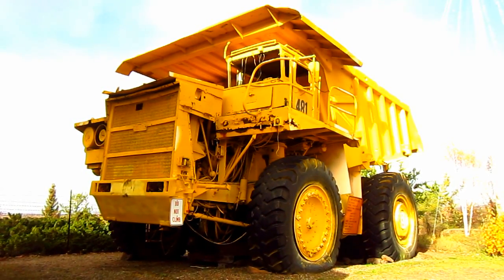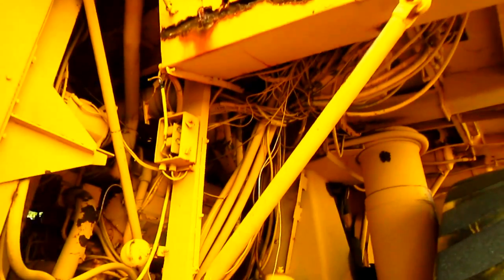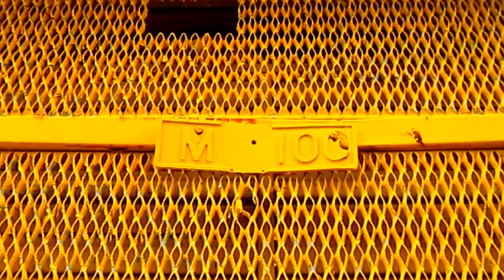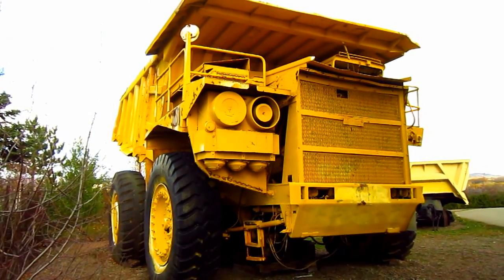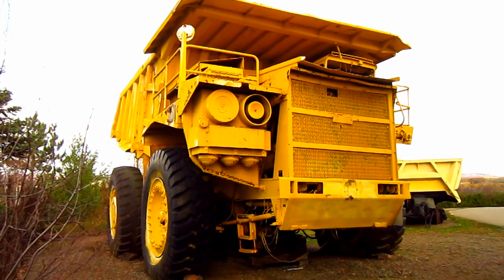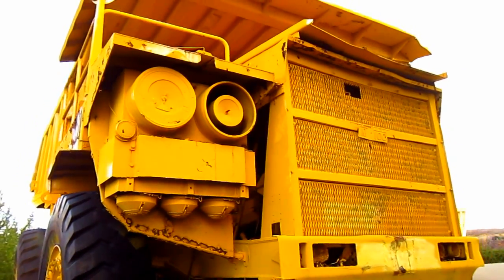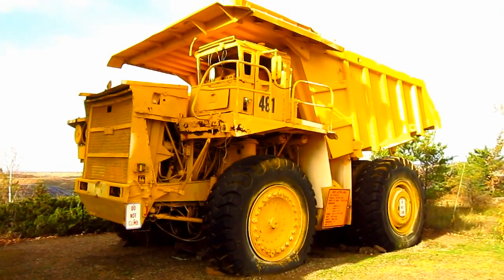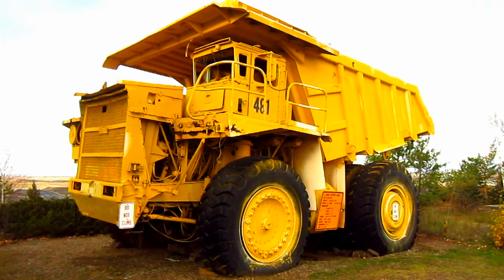Unit Rig M-100 Documentary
A look at a 1973 Unit Rig Lectra-Haul M-100 off road mining truck.  Want to see more old mining trucks?  Then join PAmining today!

Chapter List:
0:00 Introduction History
1:19 Frame/ Suspension
3:05 Engine Options/ Power
4:02 Gas-Turbine Power
6:27 Dimensions
6:48 Payload
7:14 Electric-Drive System
7:51 Weight/ Conclusion History